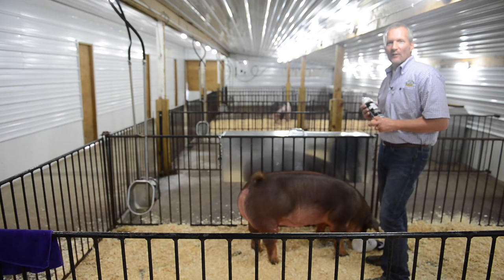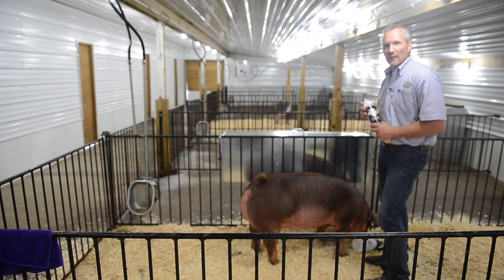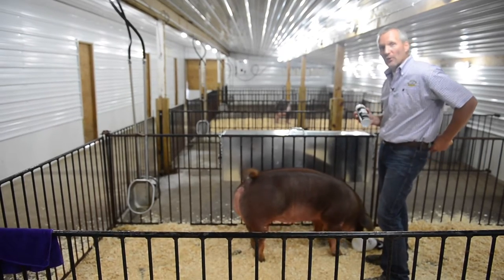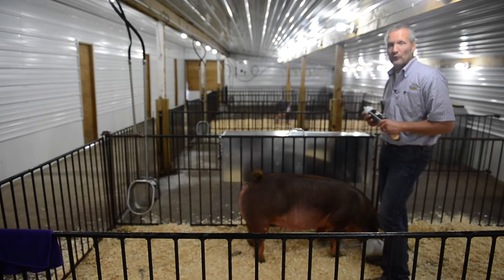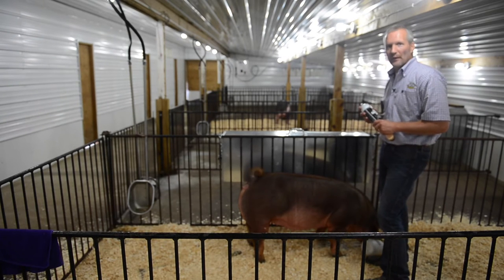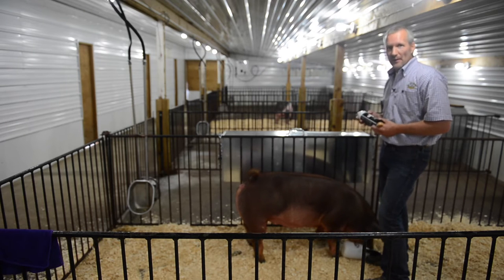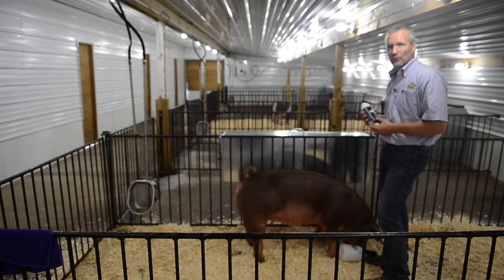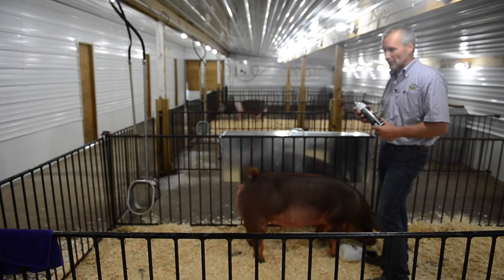Swine Conditioning Spray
Buy Weaver Swine Conditioning Spray and more show pig skin products

Looking for skin spray for pigs? Swine Conditioning Spray is the easy way to moisturize pig skin and hair for a beautiful shine.

Find skin spray for pigs and more show pig skin products from Weaver Leather Livestock